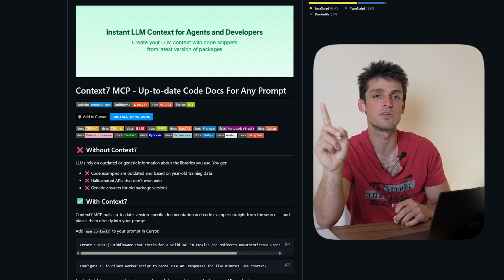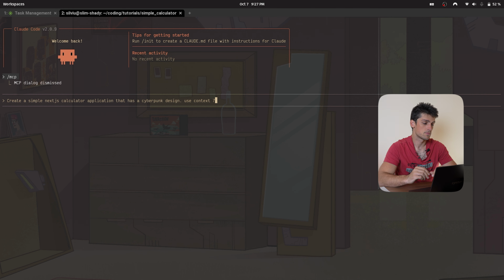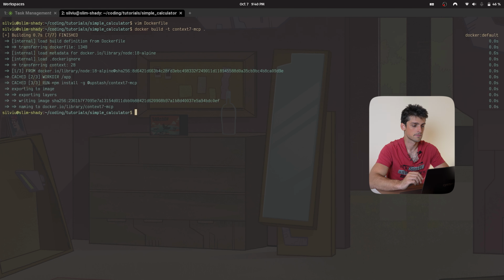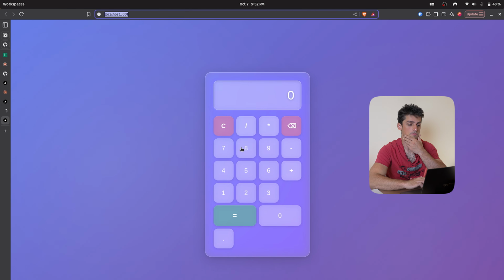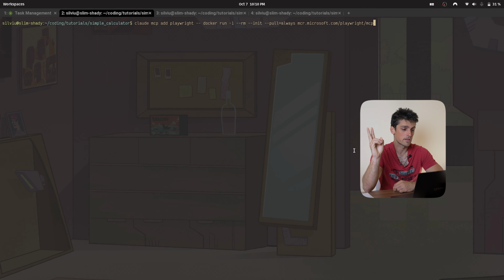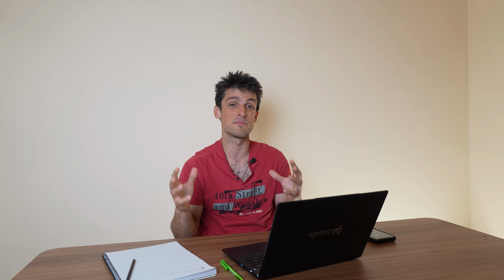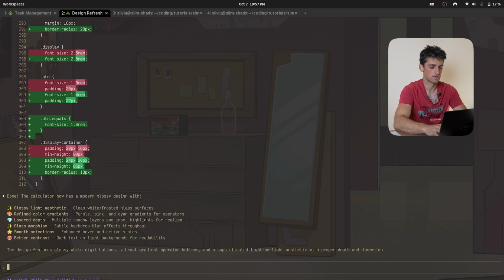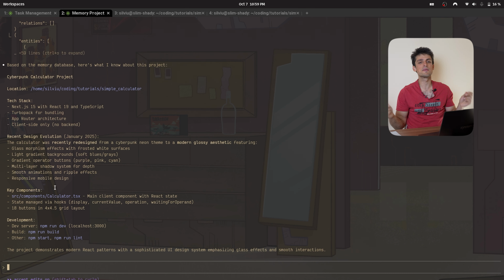How to Quickly Set Up MCPs in Claude Code: A Step-by-Step Guide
00:00 - Introduction to Claude Code and MCP Servers
01:05 - Installing Context7 MCP Server (Documentation Access)
02:32 - Docker Installation Method for Context7
03:42 - Installing Playwright MCP Server (Browser Automation)
04:36 - Docker Installation for Playwright
05:09 - Installing Knowledge Graph MCP Server (Persistent Memory)
06:54 - Wrapping Up and Next Steps

Learn how to supercharge Claude Code with the three most powerful MCP servers for AI development. This comprehensive tutorial covers Context7, Playwright, and Knowledge Graph Memory servers - transforming Claude Code from a basic AI assistant into a fully-equipped development powerhouse.

Discover how Model Context Protocol (MCP) servers act as the "USB-C port for AI applications," giving Claude Code access to up-to-date documentation, browser automation, and persistent memory across sessions. Perfect for developers already using Claude who want to unlock advanced MCP capabilities.